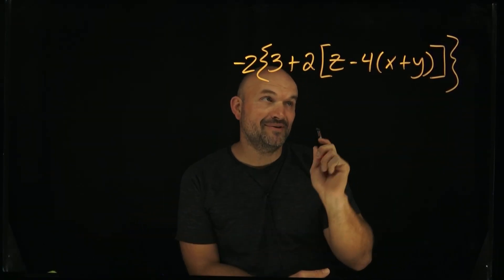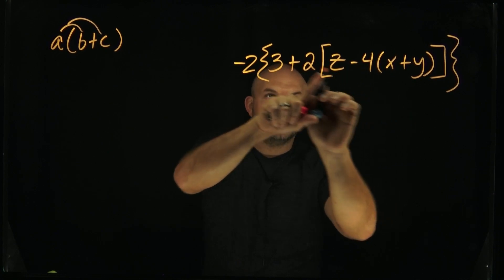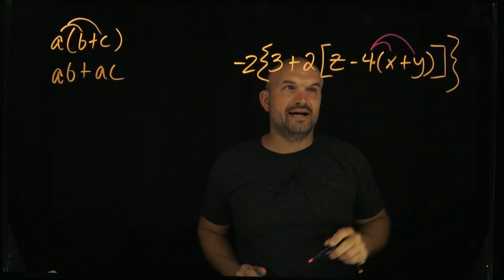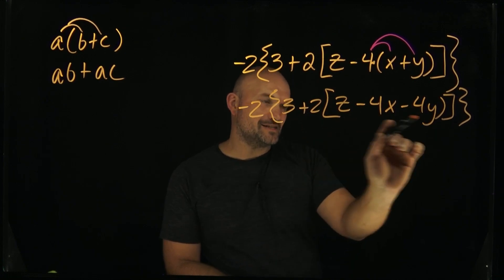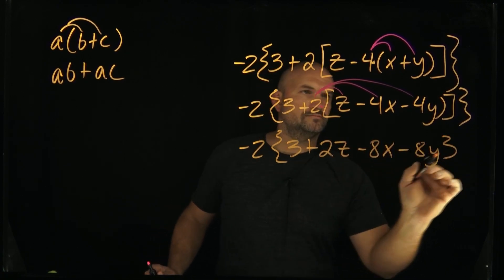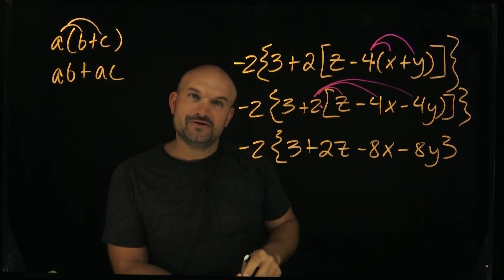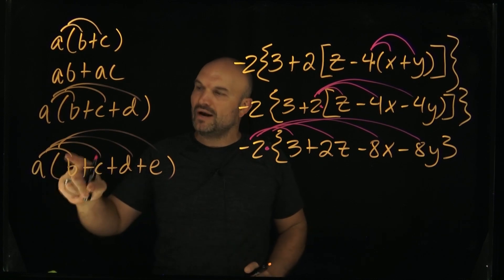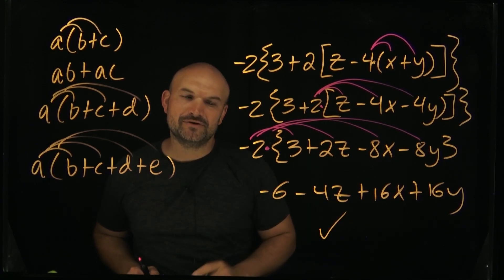Distributive Property Practice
In this video we will practice how to use the distributive property with multiple grouping symbols